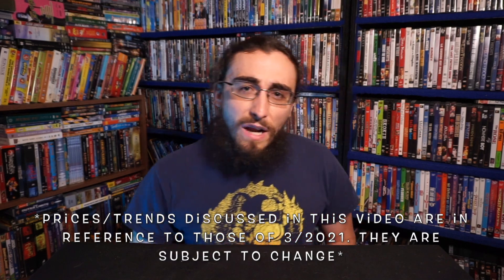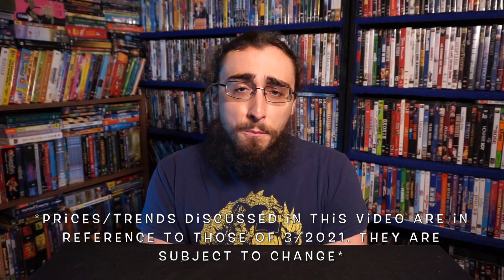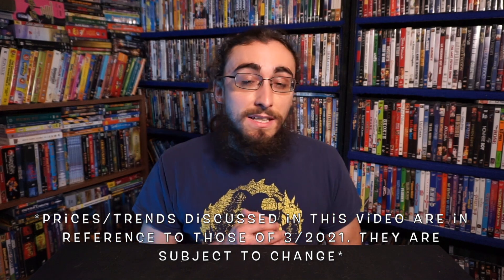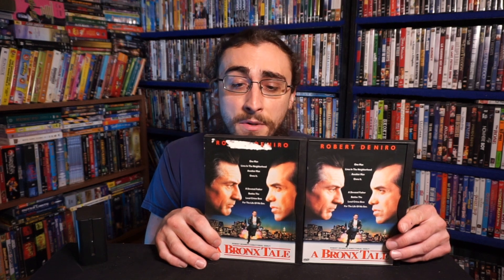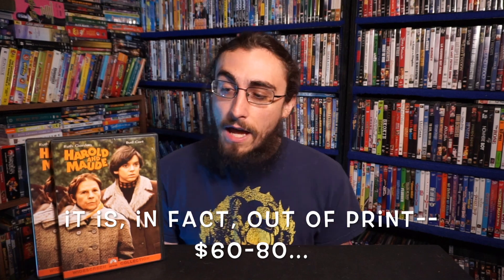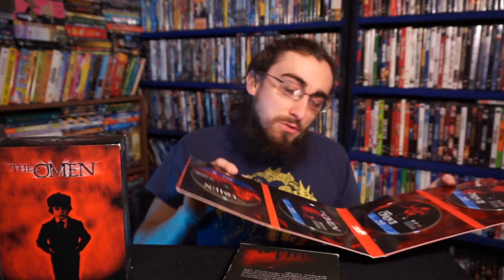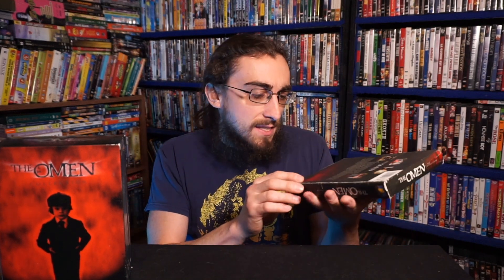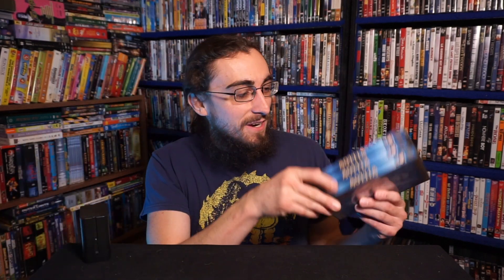Quirky Collecting! The Bored Cyborg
Am I insane?

*All music in this video was composed by me, Michael Valentine, aka TheBoredCyborg